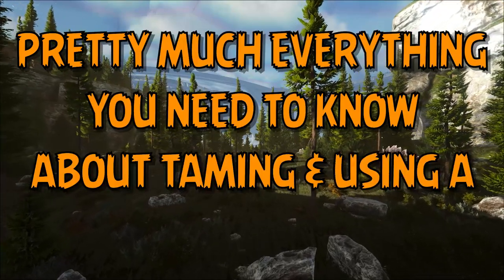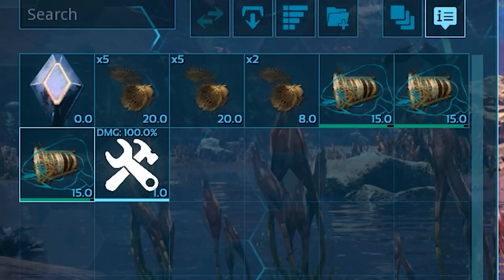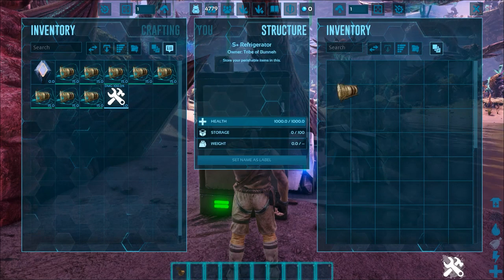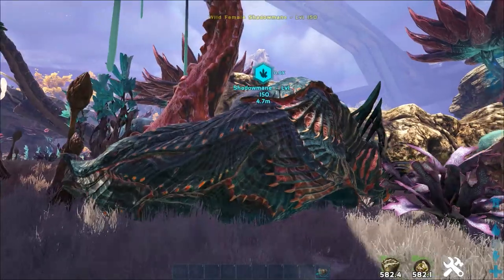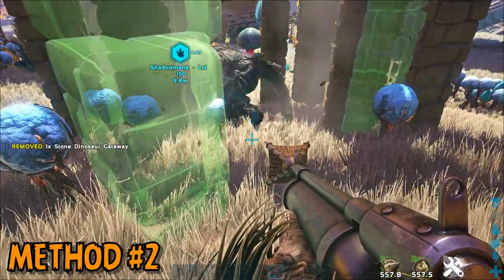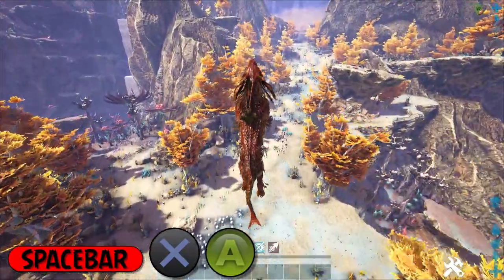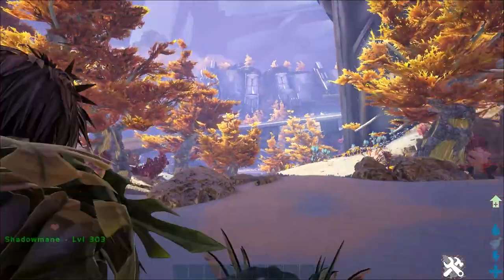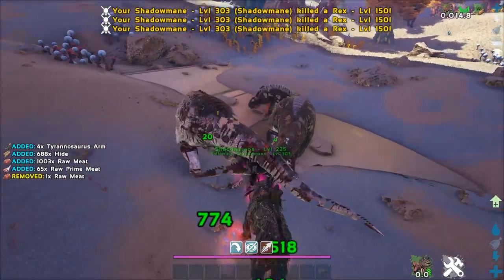How to Tame & Use a Shadowmane in ARK: Survival Evolved | PC | PS | Xbox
Welcome to an all-inclusive, detailed tutorial video on pretty much everything you need to know about the Shadowmane! In this video I show you where to locate the Shadowmane, how to tame a Shadowmane, and explore all of it's core controls and functionality. Shadowmanes are very powerful creatures introduced with the release of ARK Genesis Part II. They make for extremely versatile travel companions and excellent combat mounts, rivaling other meta boss battle dinos with their unique characteristics.

00:00 Intro
00:08 Location
00:43 Taming
04:40 Function
06:53 Main Use

SOUND EFFECTS:
"HitSmack" - Pond5 (purchased)
"Heaven'sGates" - Pond5 (purchased)